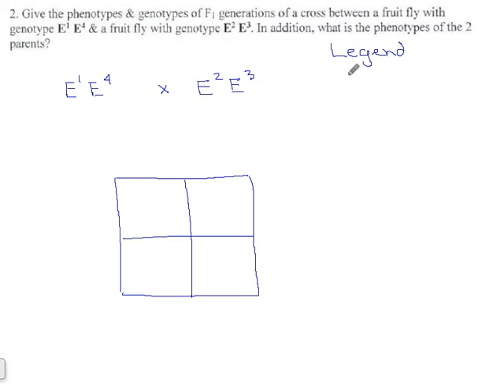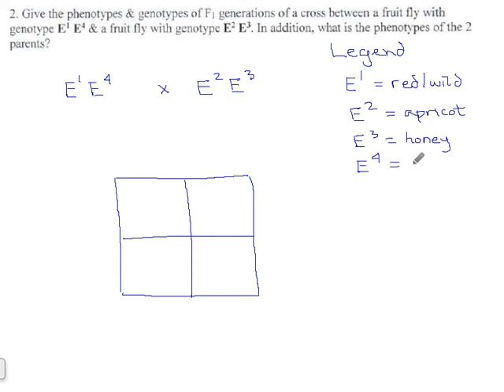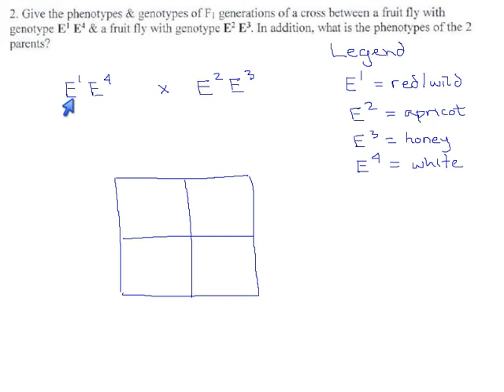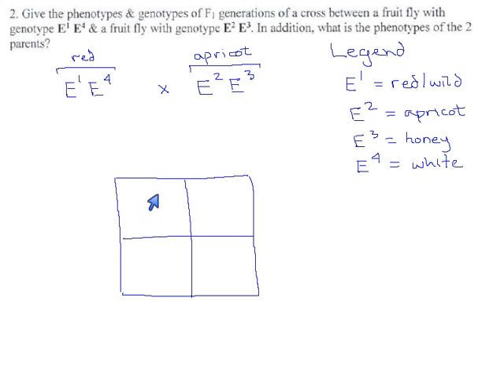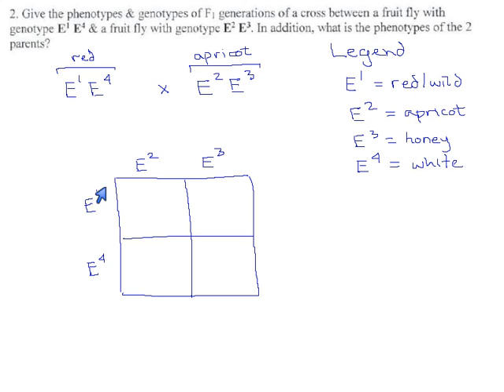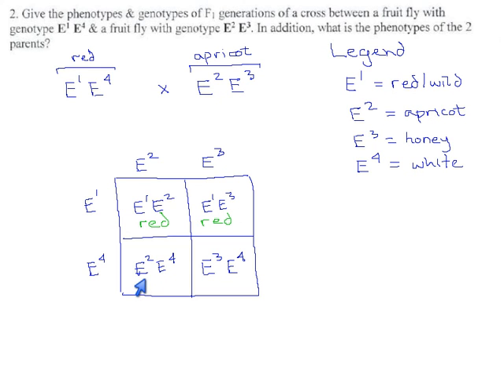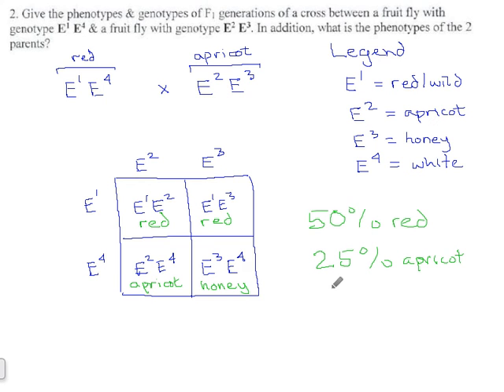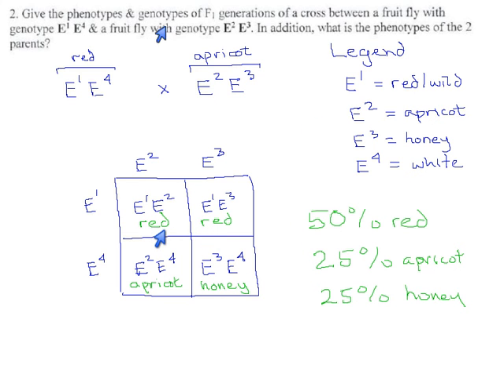12 - Traits with Multiple Alleles (p13)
A Punnett square for a cross with multiple alleles.  Four different alleles, so lots of variety in the offspring.  p13, Example 2.